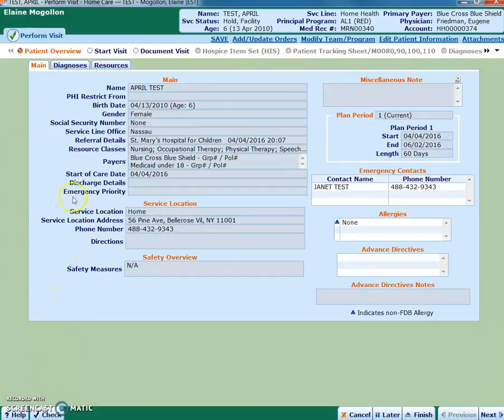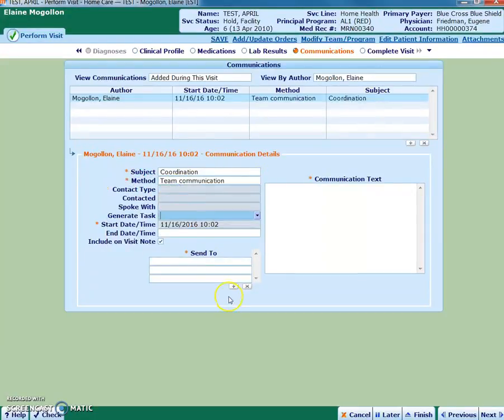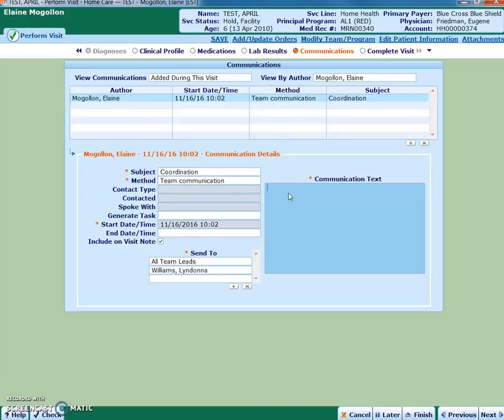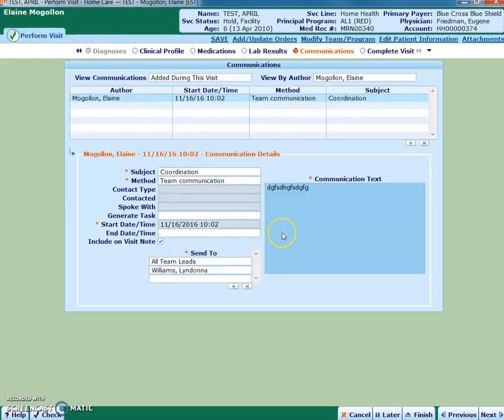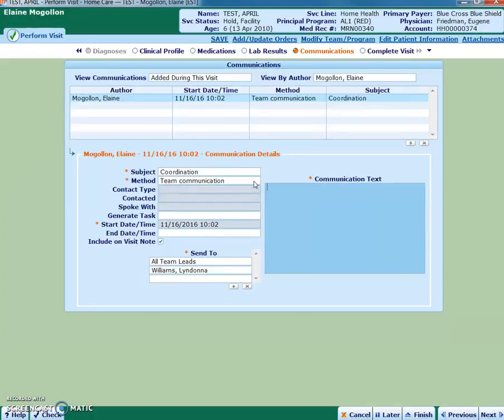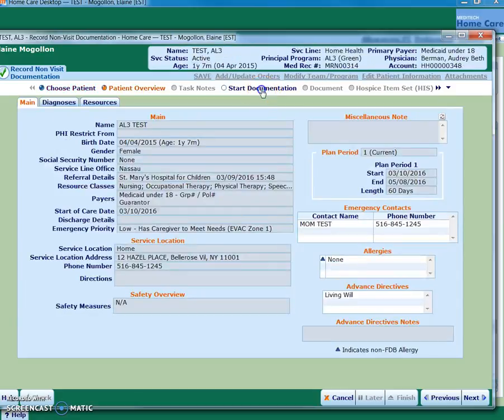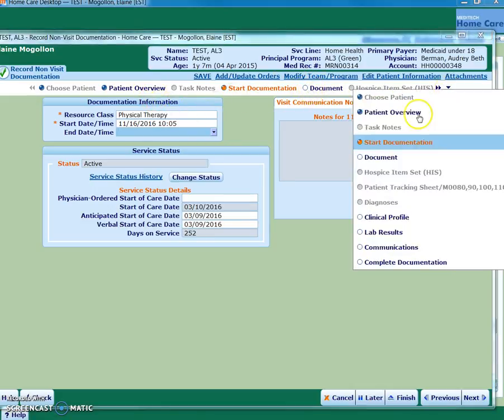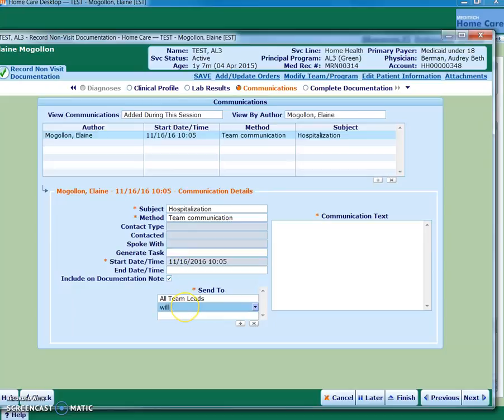Team Communication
This video will provide instruction on how to document a team communication in the Perform Visit task (while documenting a visit) and the Record Non-Visit Documentation task (outside of a visit)